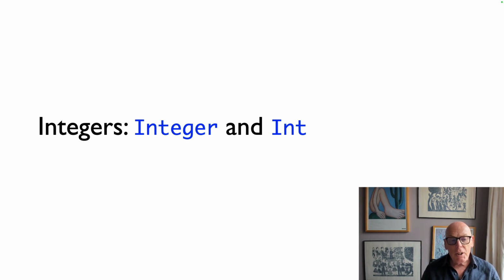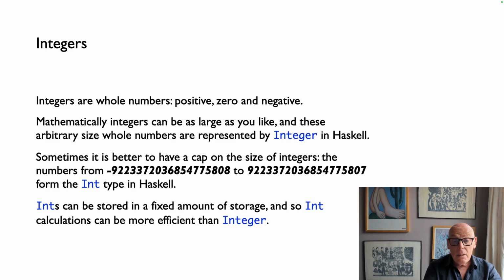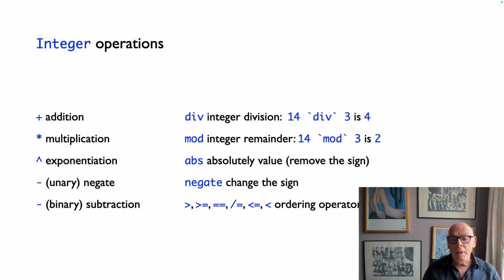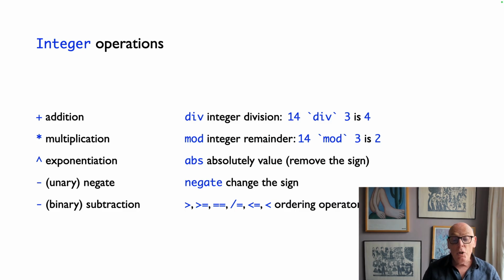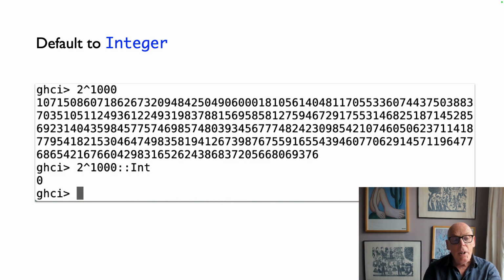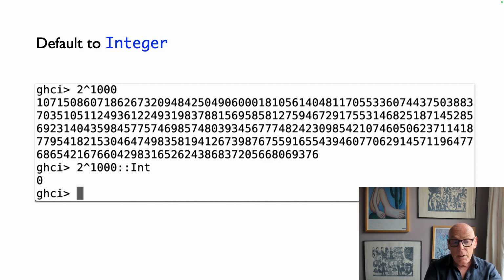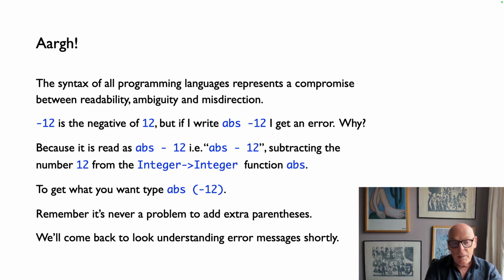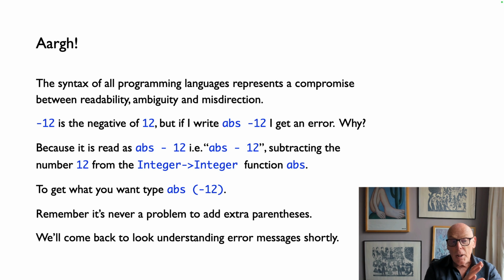Integers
The types Integer and Int in Haskell, and the perils of -12.